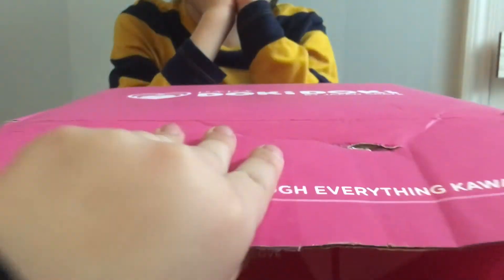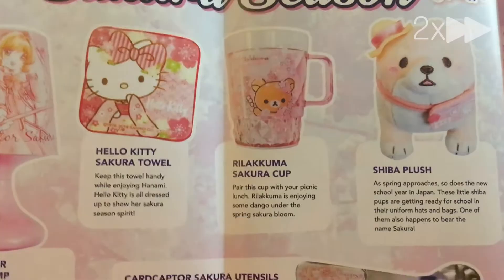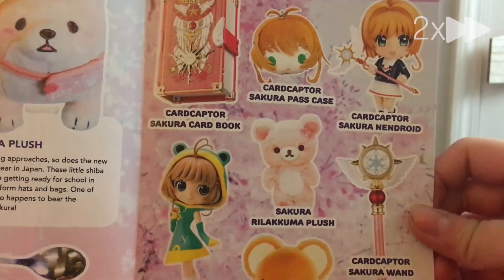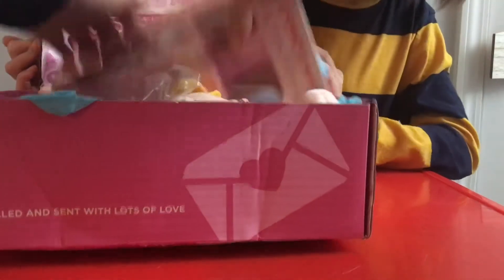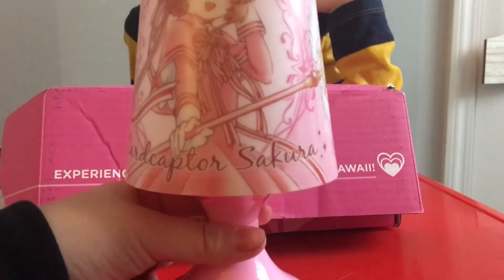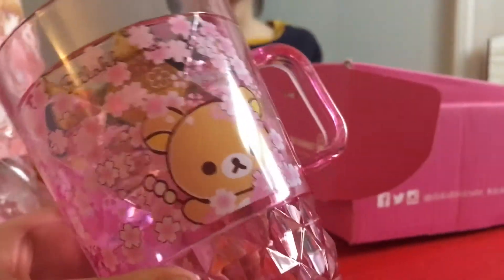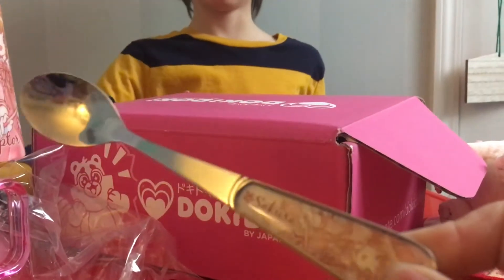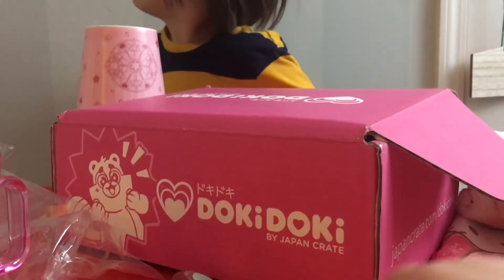DokiDoki by Japan Crate - 2020 - March Box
Hi everyone! We hope you are healthy and safe at home during this global pandemic. We are a little late on posting this video, but wanted to share with you what we got in our March 2020 box from DokiDoki by Japan Crate!